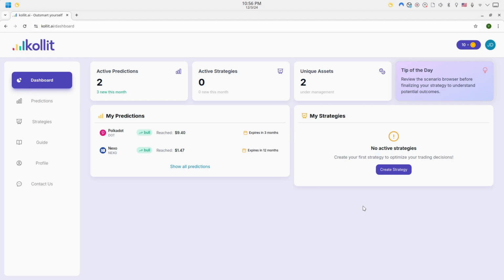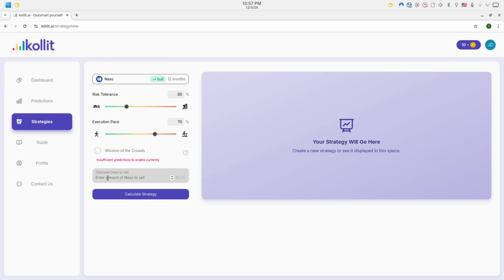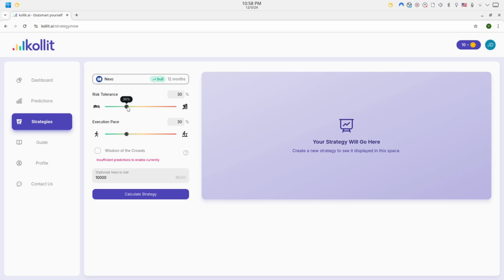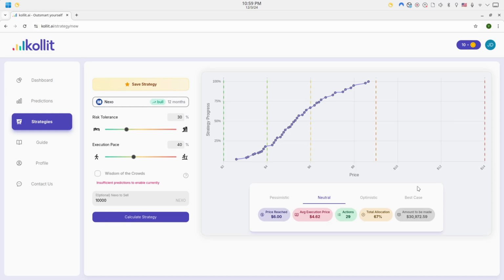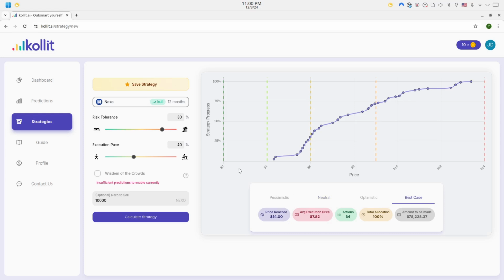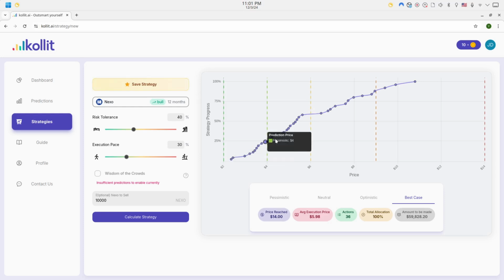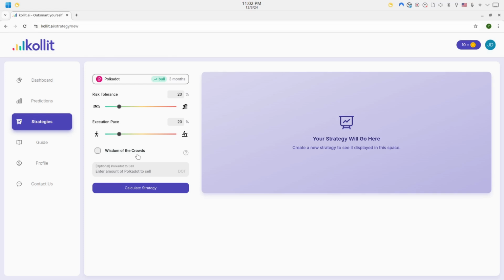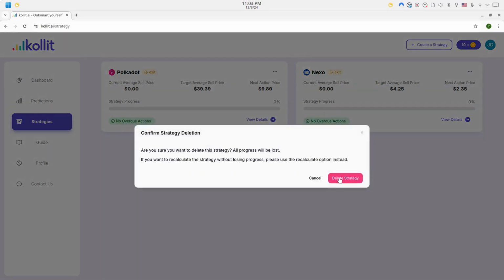Kollit AI tutorial Chapter 2 - Creating a Strategy